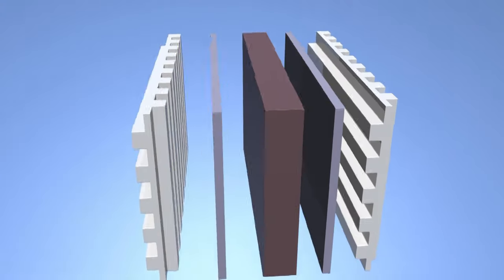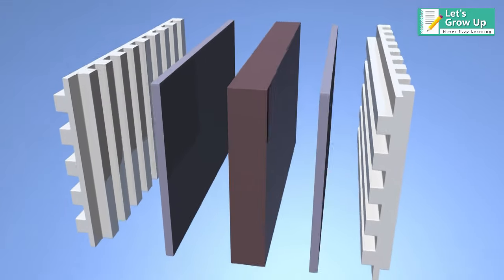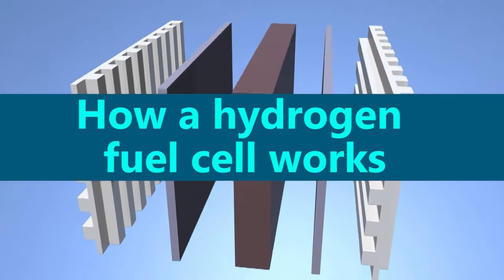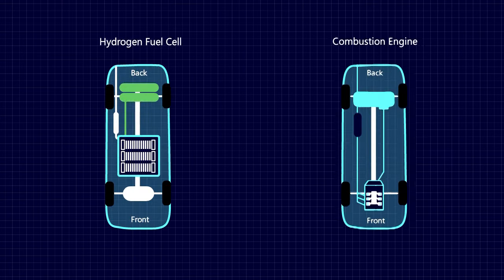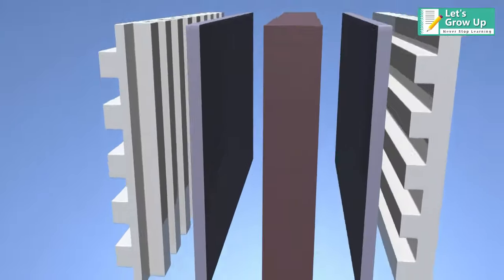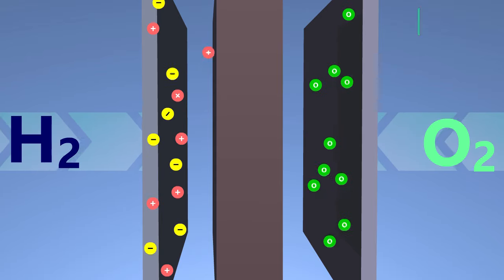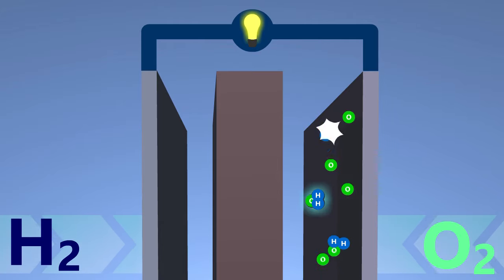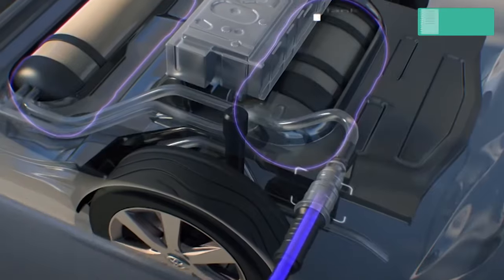How does a hydrogen fuel cell work? | what is hydrogen fuel cell | hydrogencell explain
howdoeshydrogenfuelcellworks? workingofhydrogenfuelcell whatisahydrogenfuelcell? workingofhydrogenfuelcell hydrogenfuelcellकैसे काम करता है? fuelcell hydrogentechnology futurefuelofhydrogen benefitsofhydrogen howhydrogencellworks hydrogencellcar or hydrogencarinIndia EVCell lithiumionbattery renewableenergy emissionfreetechnology.

Hi friends,
in this video, you will learn about the working principle of the hydrogen Fuel cell | Hydrogen fuel cell working principle | hydrogen car | how the hydrogen cell works | hydrogen cell vs combustion engine | fuel cell reaction | anode and cathode.

hydrogen energy
typeofhydrogen cell
howacell works